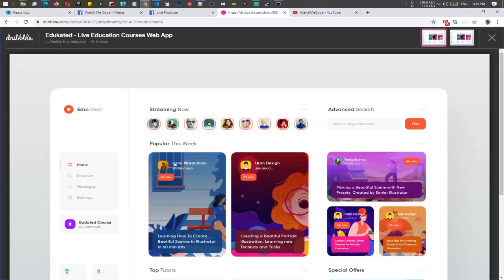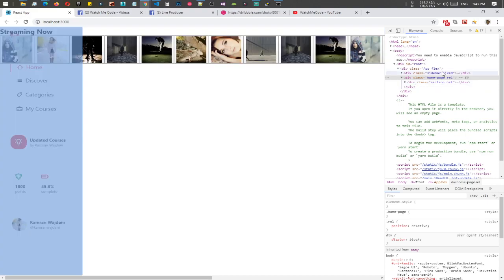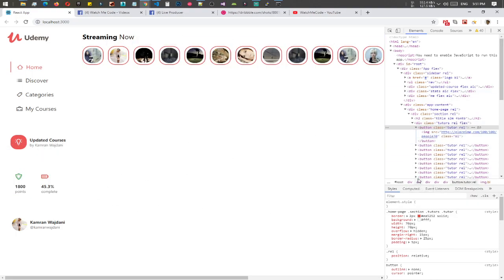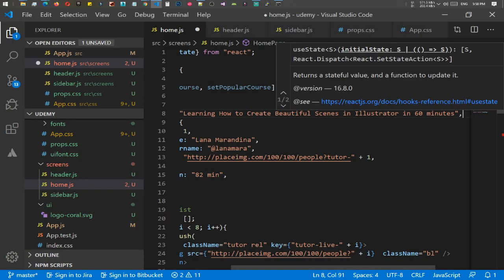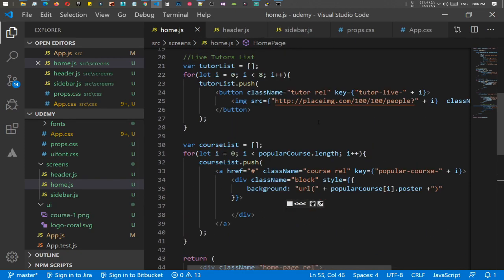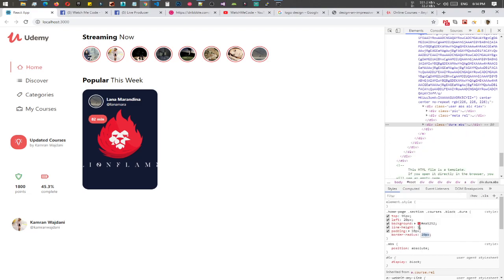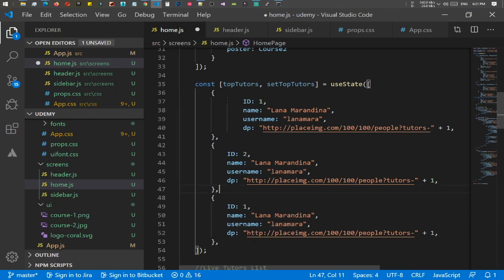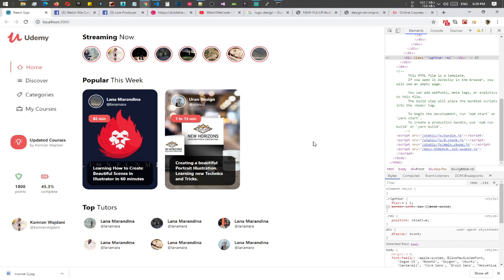Udemy Clone with ReactJS - 2